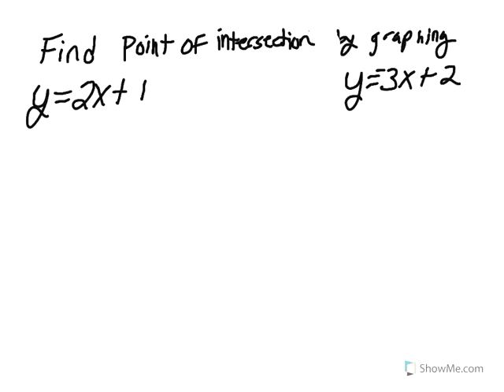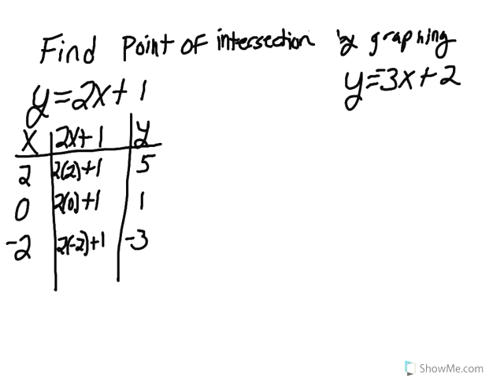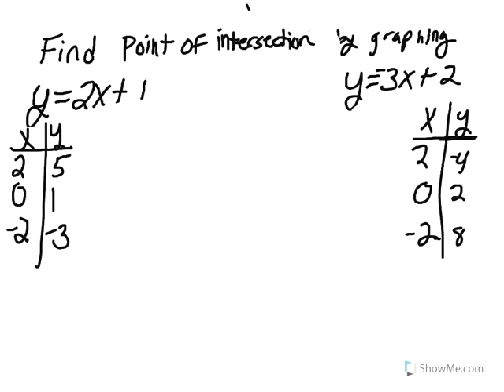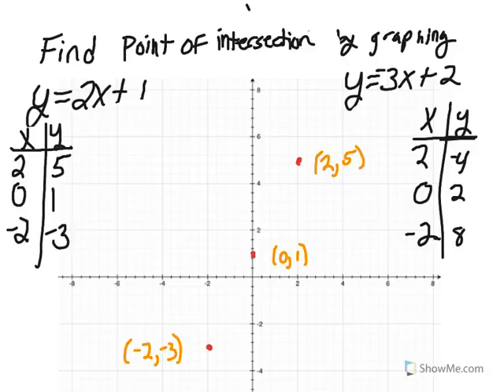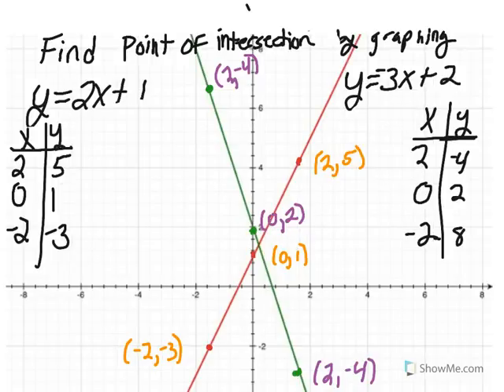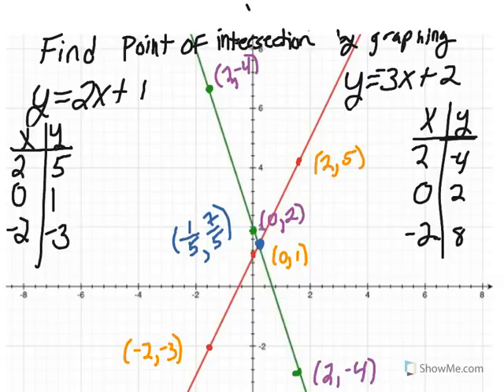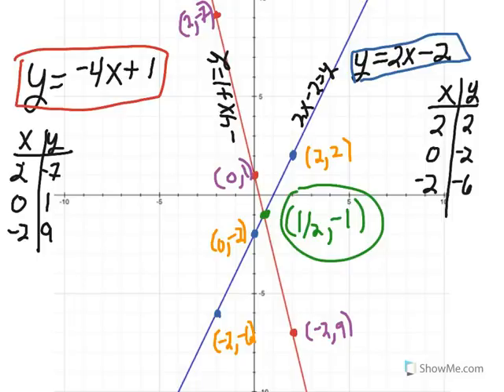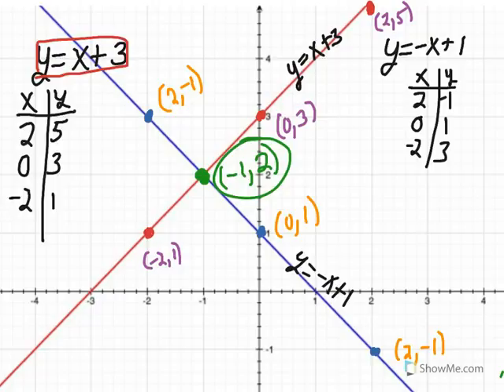2.Graphing to find intersection no graphing calculator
2.Graphing to find intersection no graphing calculator HOMEWORK p363 #10-18 all